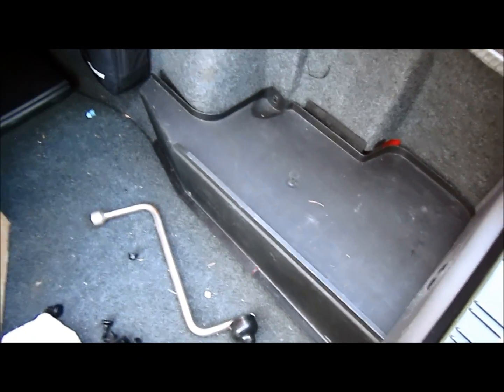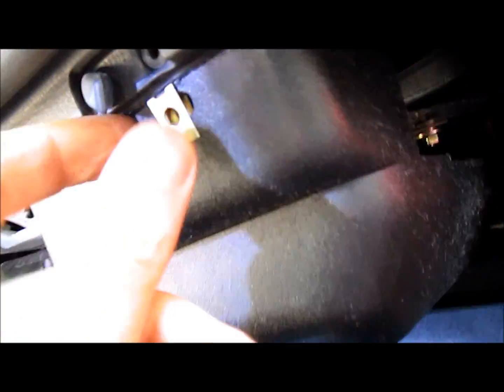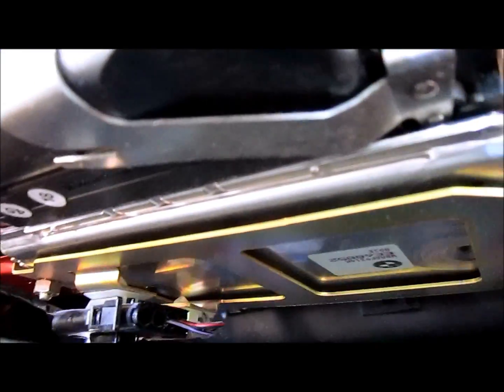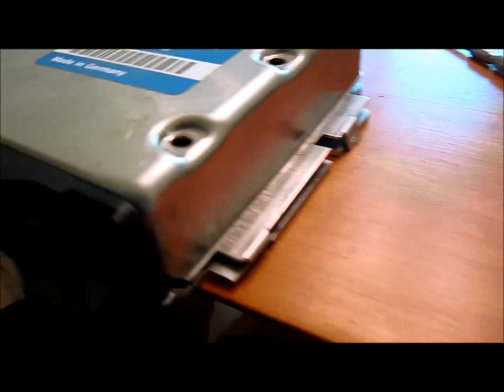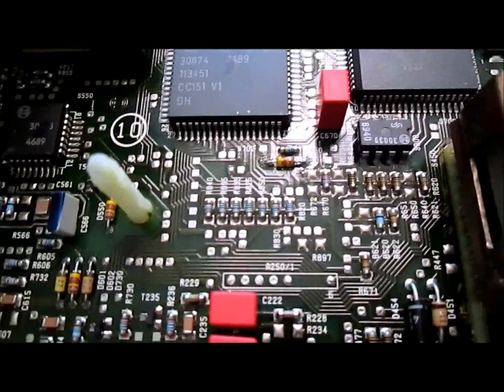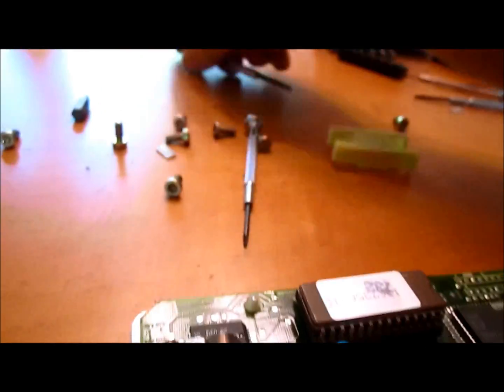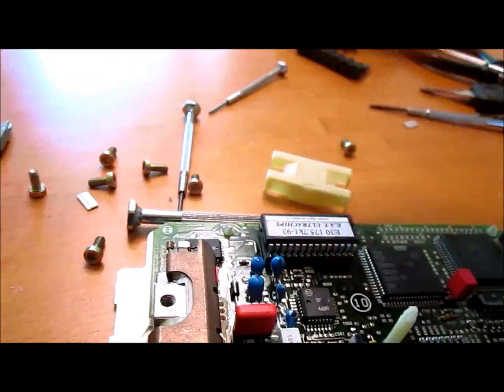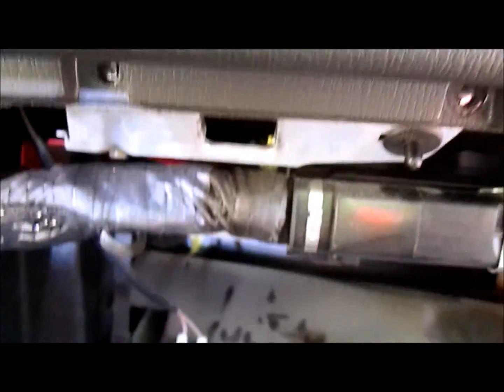BMW E30 318is M42 Chip Install DIY Guide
This instructional video outlines what steps are necessary to install a Mark D chip on a 1991 318is (E30 w/M42  engine).

Note: THE USE OF THIS DIY IS FOR YOUR REFERENCE ONLY. I DISCLAIM ALL LIABILITY FOR DIRECT, INDIRECT, INCIDENTAL, OR CONSEQUENTIAL DAMAGES OR INJURIES THAT RESULT FROM ANY USE OF THE EXAMPLES, INSTRUCTIONS OR OTHER INFORMATION IN THIS DIY.